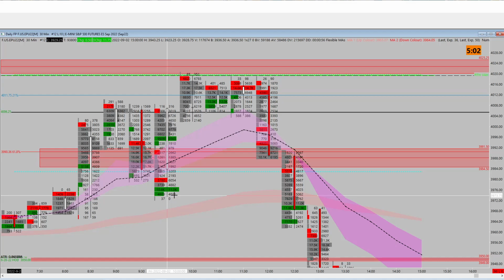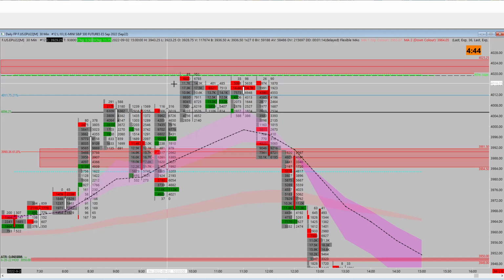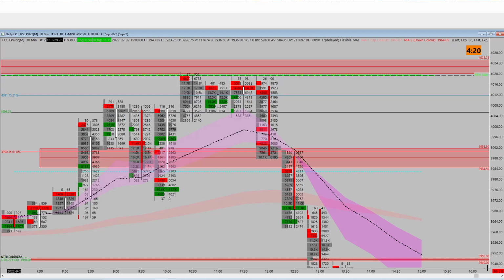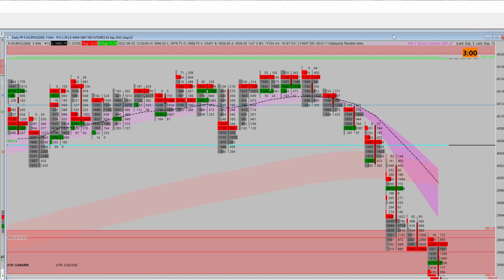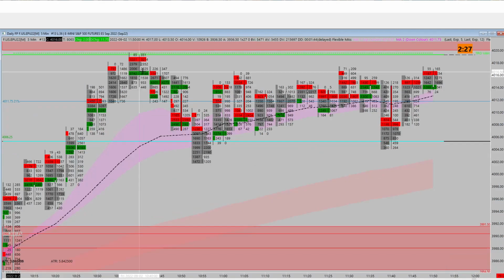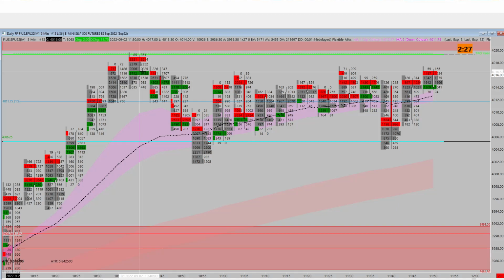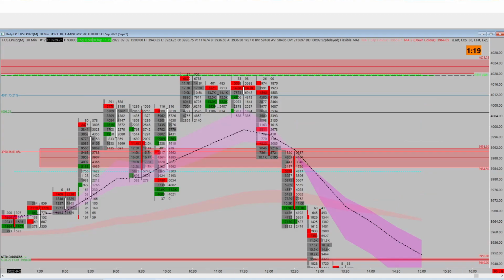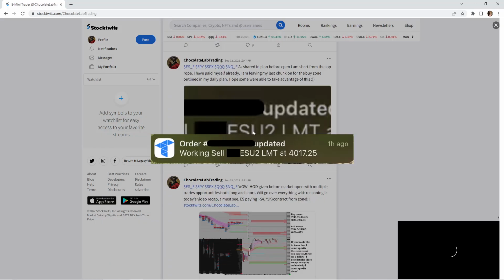How to Read A Candlestick Chart Like a Professional Trader!!